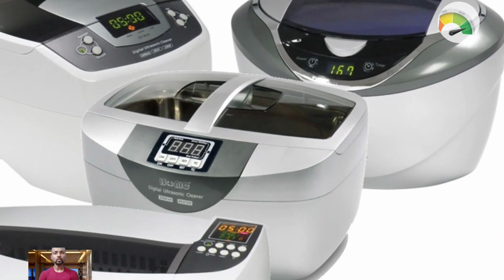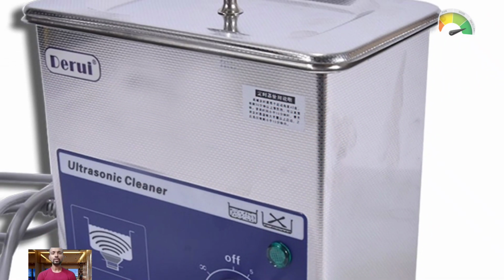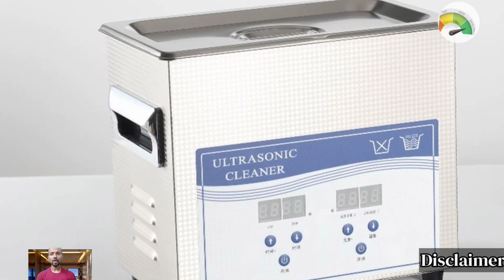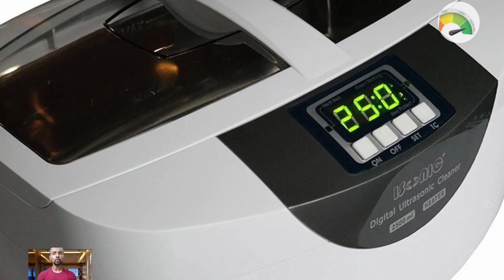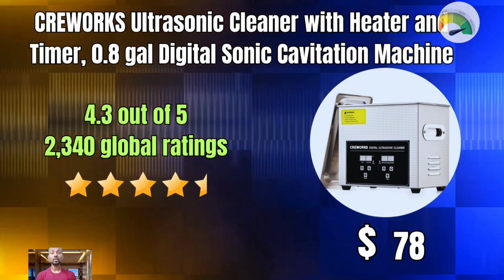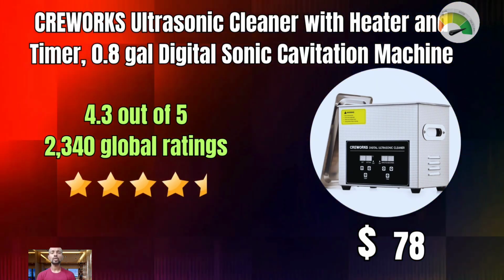Top 12 Best Ultrasonic Cleaners 2024 | High Frequency Ultrasonic Cleaner List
See Top 12 Best UltrasonicCleaners 2024 | High frequency ultrasonic cleaner List

 CO Z Professional Ultrasonic Instrument Commercial

 Vpcok Direct Ultrasonic Jewelry Cleaning

 Magnasonic Professional Ultrasonic Eyeglasses MGUC500

 Ultrasonic Professional Eyeglasses Dentures 100 120V

 Ultrasonic Dentures Odotoino Professional Toothbrush

 Ultrasonic Adiding Stainless Professional Carburetor

 Ultrasonic Portable Professional Cleaning Eyeglasses

 VEVOR Commercial Ultrasonic Cleaning Eyeglasses

 LEVOZON Ultrasonic Professional Retainer Dentures

 PNKKODW Professional Ultrasonic Cleaner Instrument

Thanks
Admin
AutoMT 007